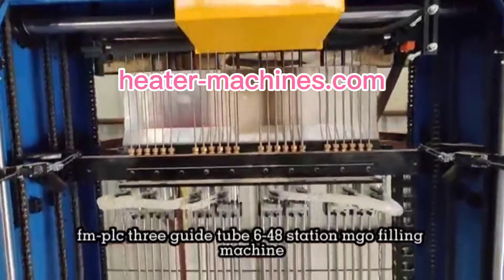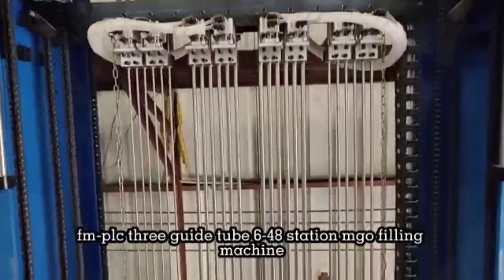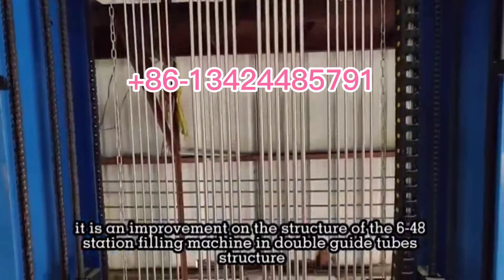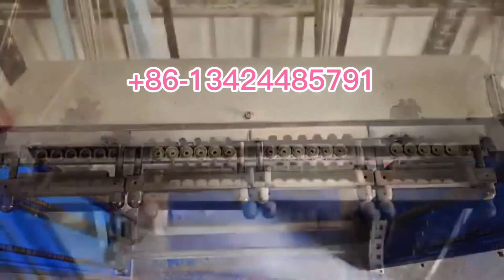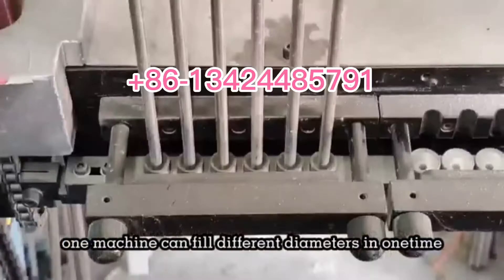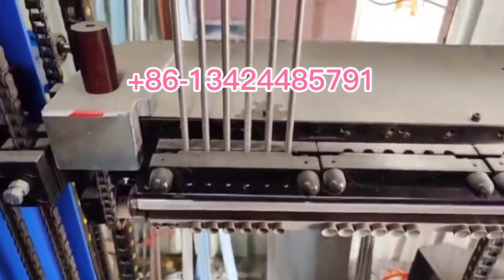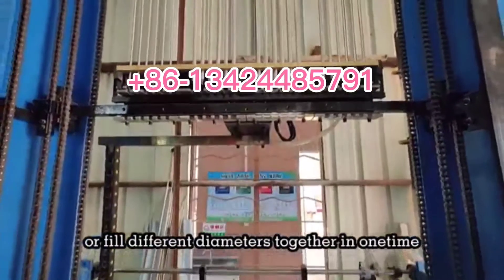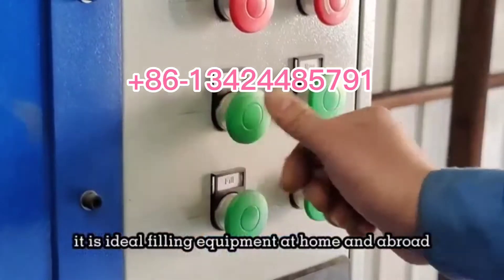electric heater filling tower tubular heater production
heater machine factory in China